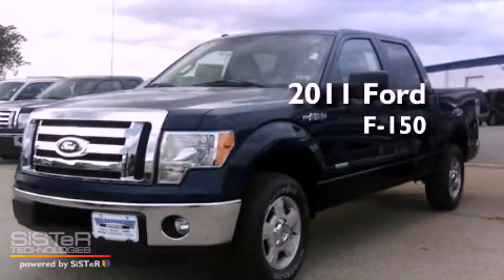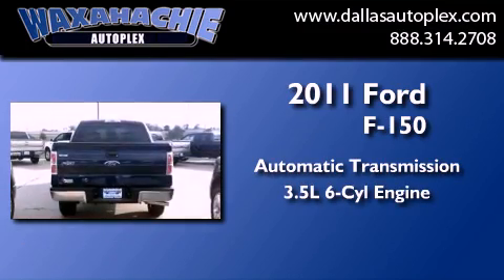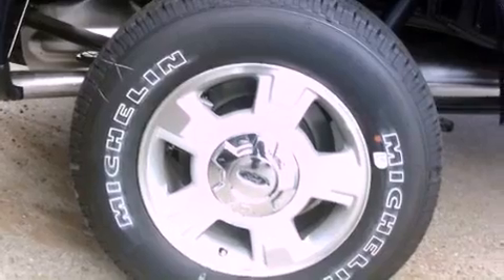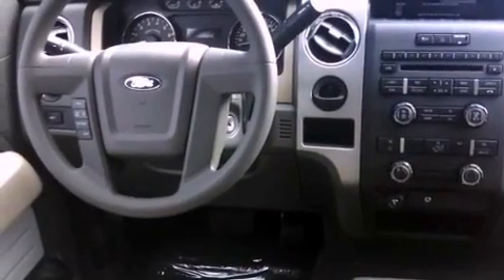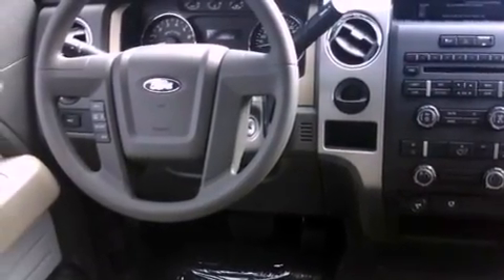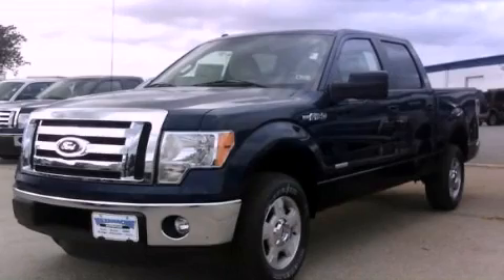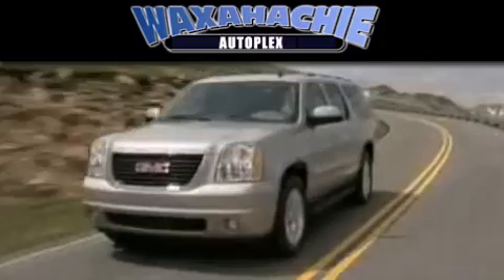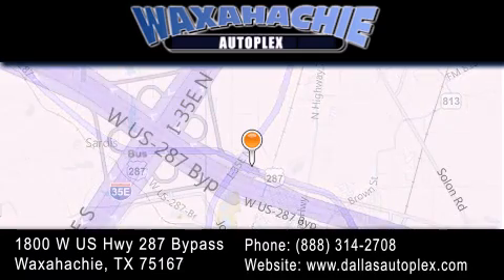2011 Ford F150 SuperCrew Corsicana TX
Year : 2011
 Make : Ford
 Model : F150 SuperCrew
 Engine : V6 EcoBoost 3.5L
 Trans . : 6-Spd Automatic
 Exterior : Dark Blue
 Miles : 5
 Interior : Tan
 Stock : BKE22192

 1800 W. US Highway 287 Bypass

 2011 Ford F150 SuperCrew Waxahachie TX